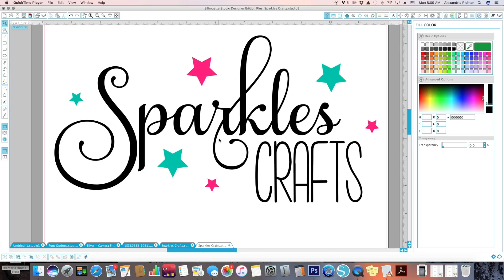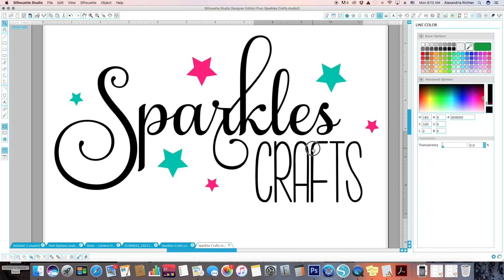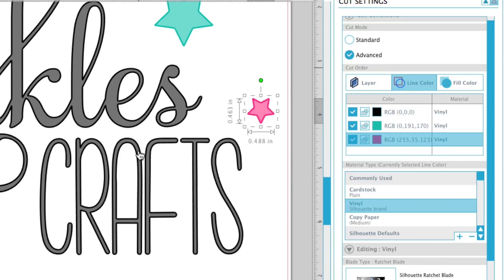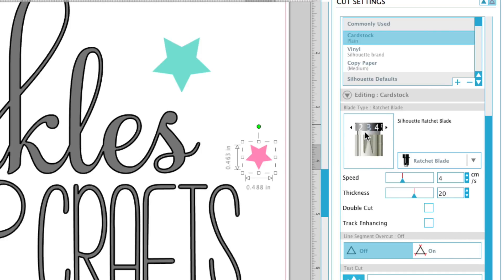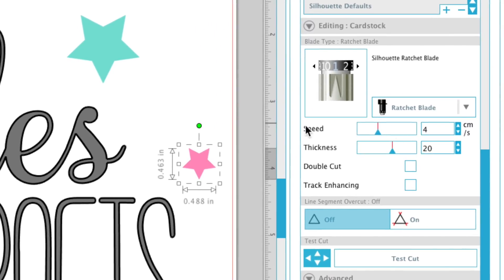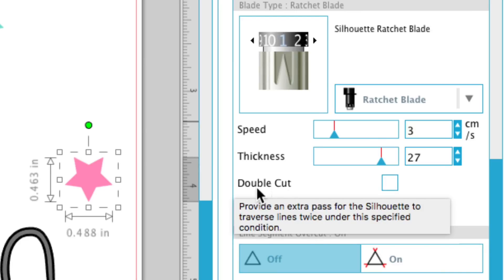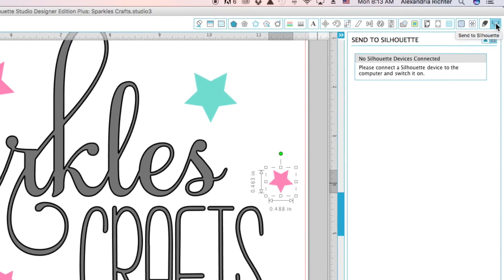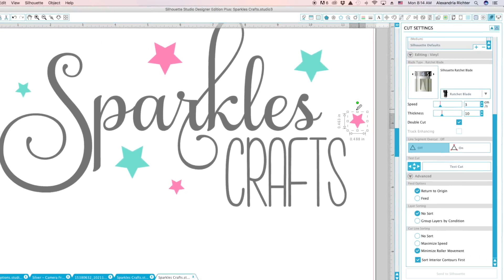Cut Settings on Silhouette Studio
Tutorial on Changing your Cut Settings

Also please let me know if there are different tutorials you are wanting to see!